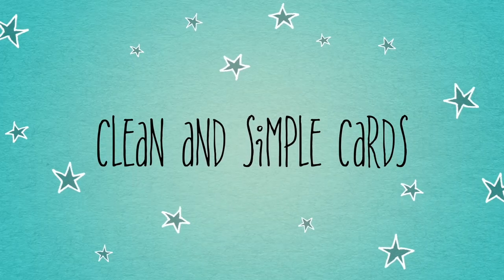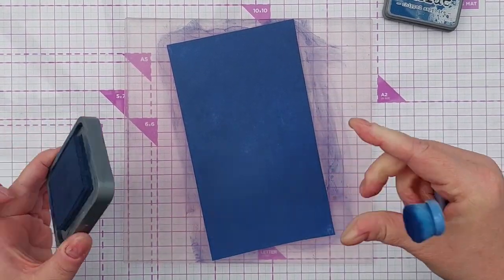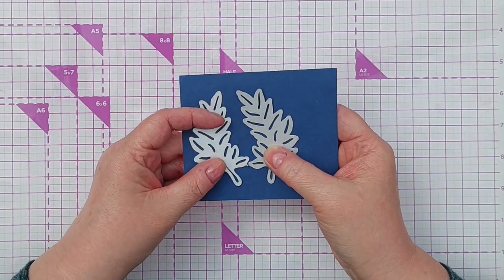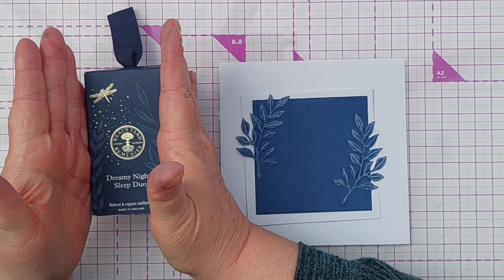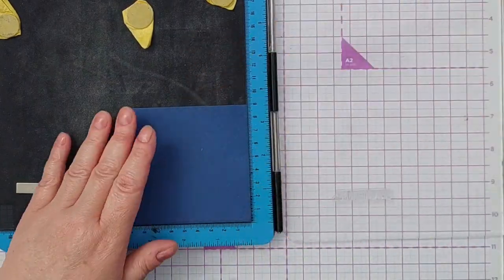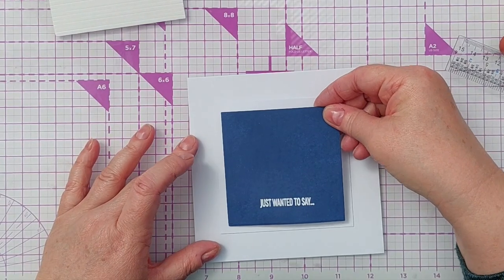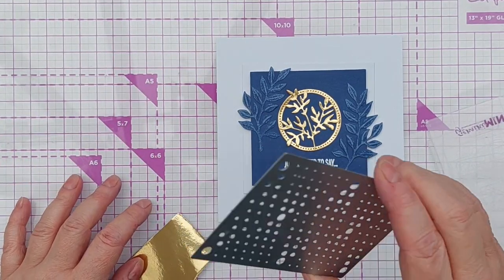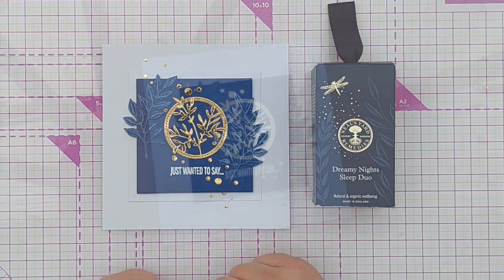From INSPIRATION to a CLEAN and SIMPLE Card! Just Wanted to Say. [2024/104]